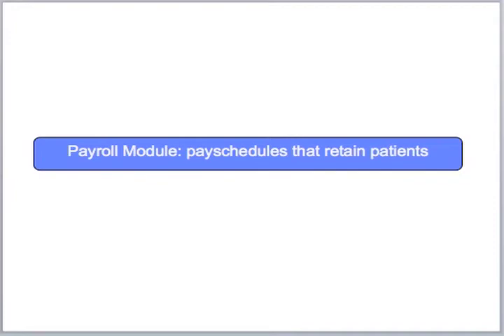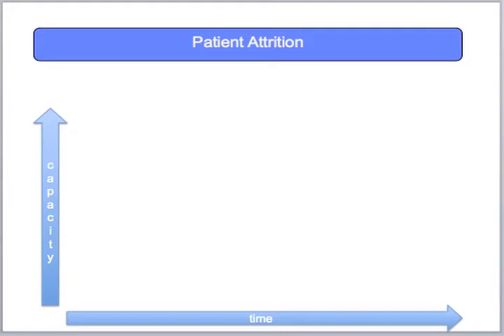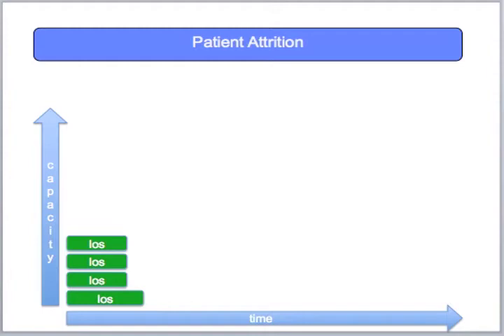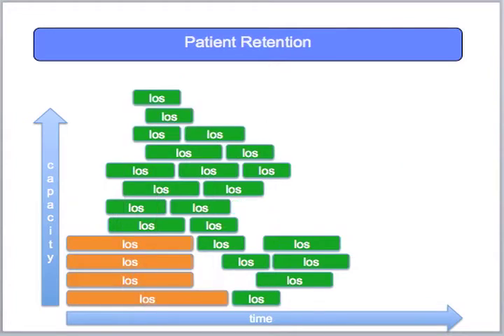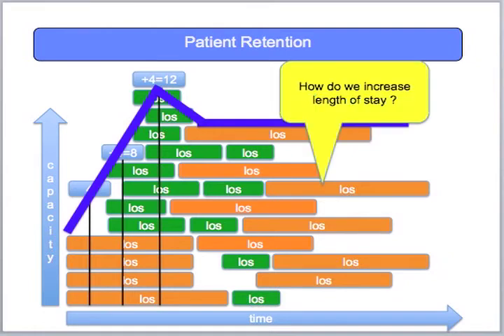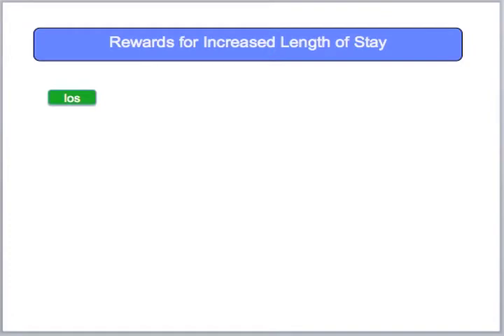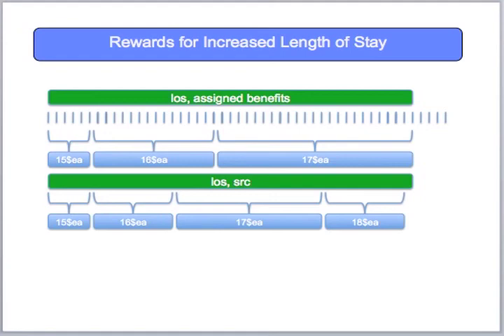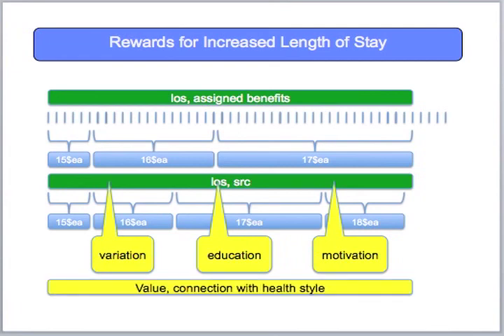patient retention pay schedule